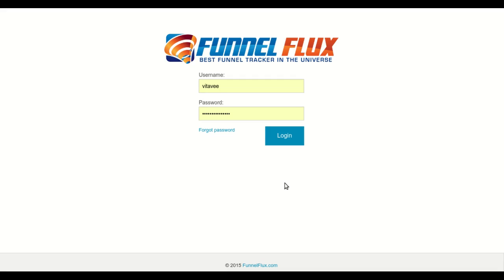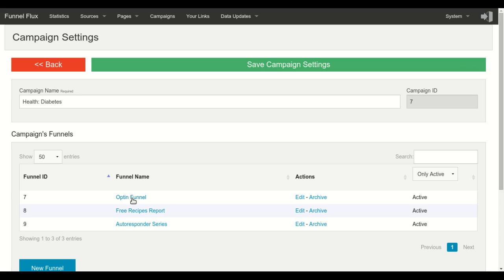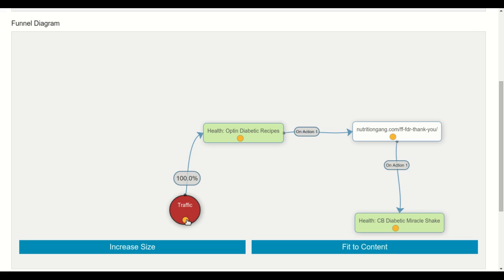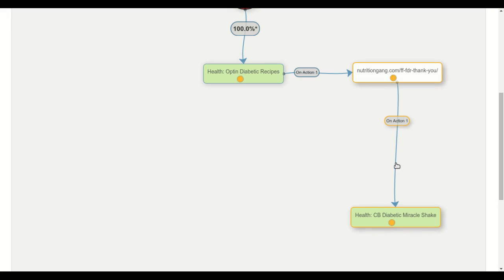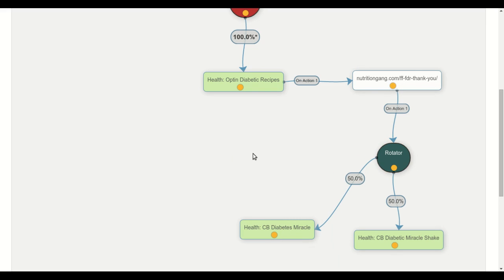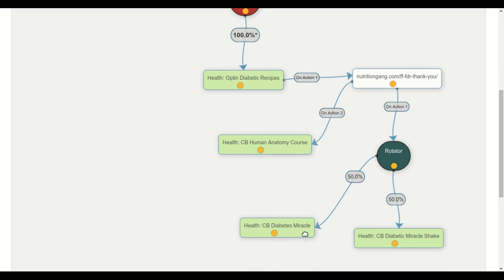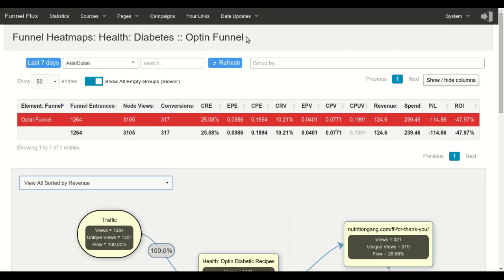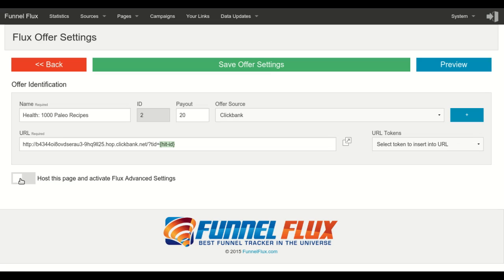Funnel Flux: Quick Tour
Funnel Flux is a powerful funnel tracking system that has features and advanced reporting options not available in any other software (not even in the most expensive solutions sold for $999 per month and more).